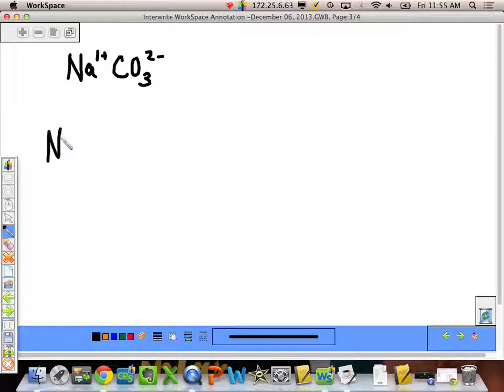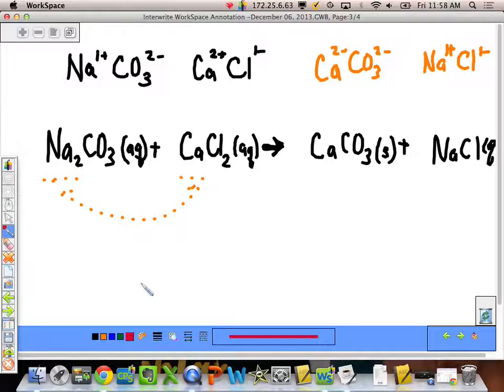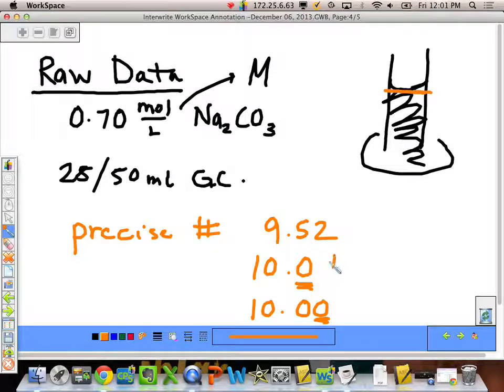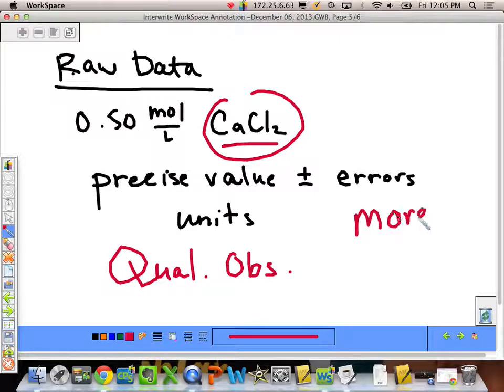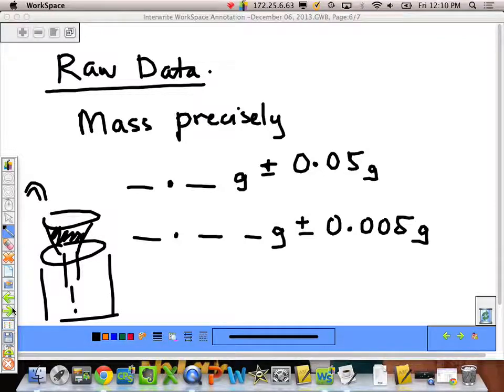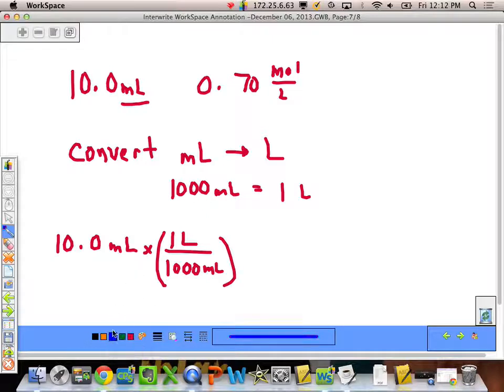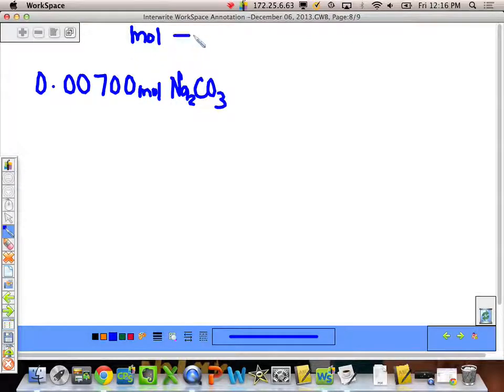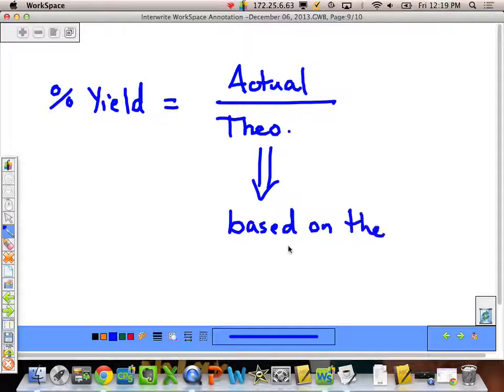Notes about Lim React & Perc Yield Lab